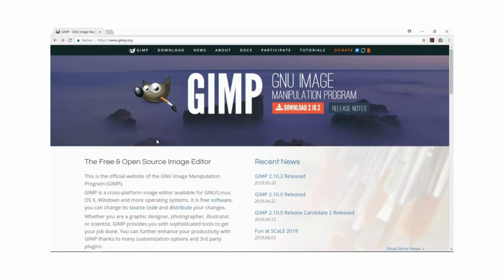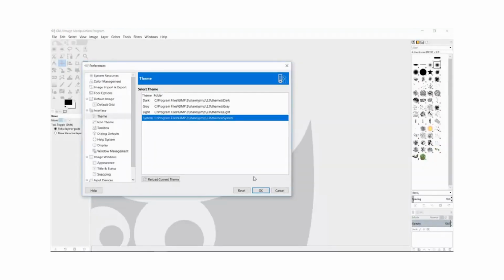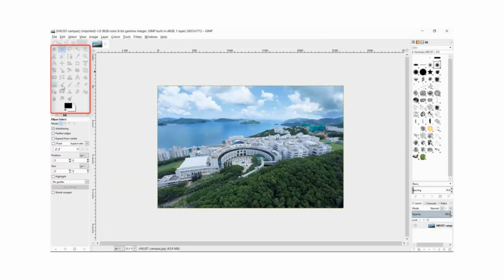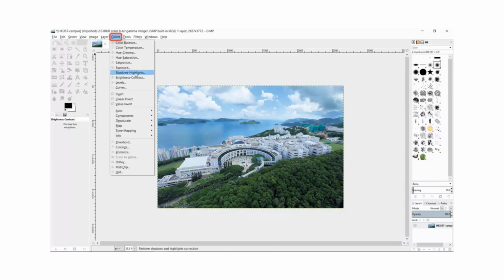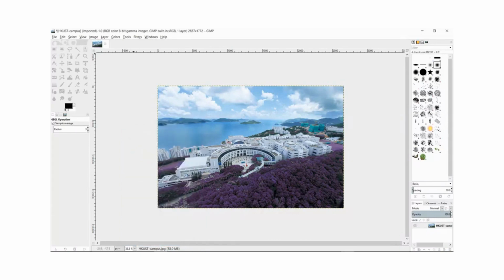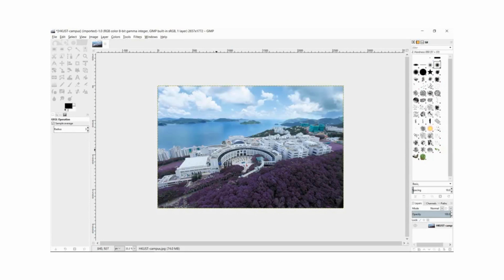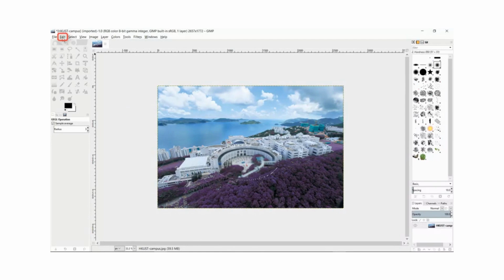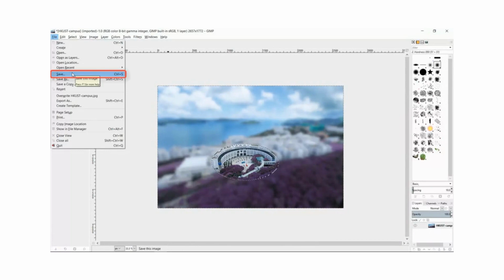How to use GIMP - Beginner Tutorial | Gimp Basics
How to use GIMP - Beginner Tutorial | Gimp Basics | Hakuna Matata 722

0:12 In this video, I'm going to talk about how you can use GIMP to manipulate photos and images. GIMP is a free and open source image editor. You do not just use it to manipulate images, but you can also develop it to suit your own preferences if you know how to modify the source code. To download GIMP, you can simply go to
Then under the Download tab, you can download different versions of
GIMP for different operating systems. For example, Windows, OSX, and Linux. After you have download and installed GIMP, the general interface of GIMP is going to look something like this. If you don't like this dark theme, you can simply go under the Edit tab, choose Preferences, and then choose the default system theme.
1:07 Now, you can open an image by simply going to the File tab, and then choose Open to open a file. In this toolbox is going to contain all the operations that you can perform under GIMP. For example, you can use
the selection tools to select something from an image. You can use the transformation tools to resize, move, or deform a selected area. The text tool allows you to add some text to an image, and the brush tool allows you to draw something or add some colors to an image. This touch-up tools can be used to remove blemishes. Finally, you can change the foreground and background colors of your image here. In GIMP, you can easily adjust the brightness and contrast of an image by simply going to
the colors tab and then choose brightness and contrast.
2:18 Under the Colors tab, you can also adjust the hue and saturation settings. Now, if you want to change the green color in your image to some other color, you can simply pick the green color and then change it to some other color, let's say purple. Then you can see that all the green color becomes purple in your image.
2:43 You can also use the saturate to quickly convert your image into a grayscale. Now in GIMP, you can always undo something or redo something by using the hotkeys; Control plus Z, or Control plus Y. Now, if I undo, I get back the colored image, if I redo, then I get the grayscale image. Now, let's work with the colored image by undoing the grayscale effect. Lets try to apply some blur filter to this building in the image.
First, we have to select the building using this ellipse select tool,
3:31 and then you can simply go to the Filters tab and then choose to apply gaussian blur to the selected area.
3:41 Now, let's undo the blur and then try to apply the same blur filter to everything except this building. To do it, you can simply right-click on the selection and then choose to invert the selection. Now, you select everything except this building, and you can apply your blur filter to the selected area.
4:10 Finally, you can save your project as a GIMP file or you can export your image using some other formats. For example, you can export your image as a JPG file.